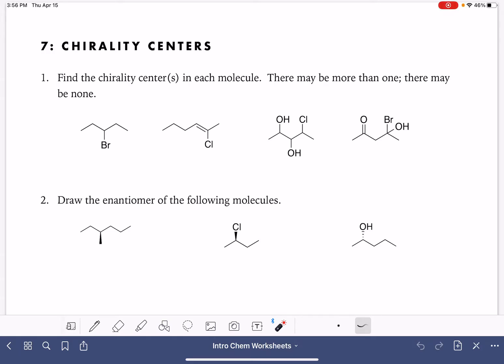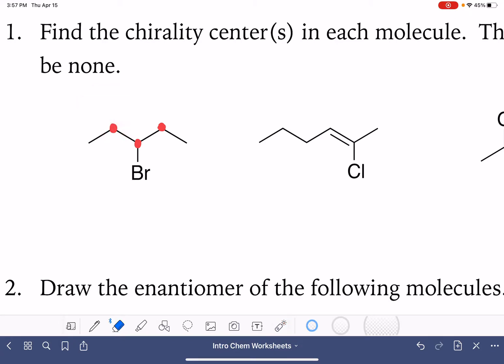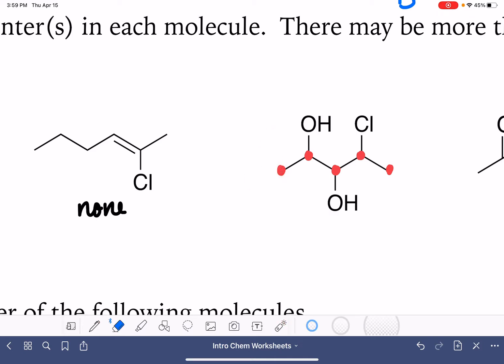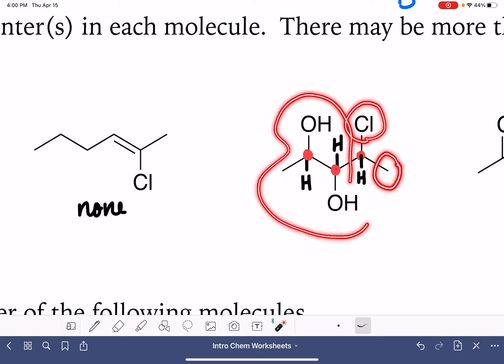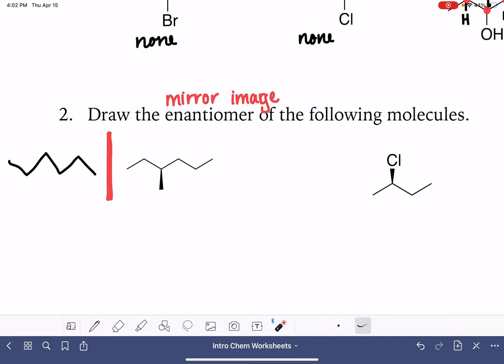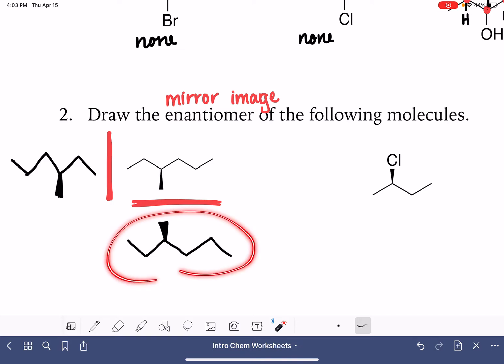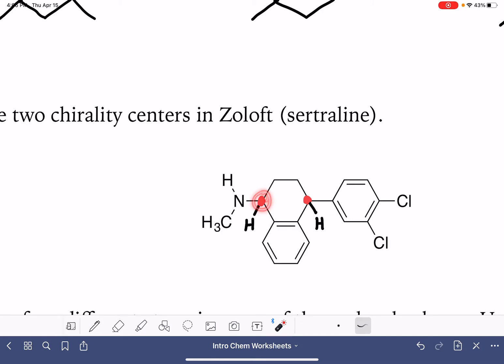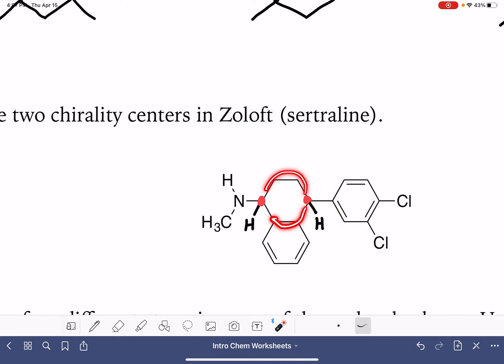26a: Chirality centers and enantiomers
Practice finding chirality centers and drawing enantiomers